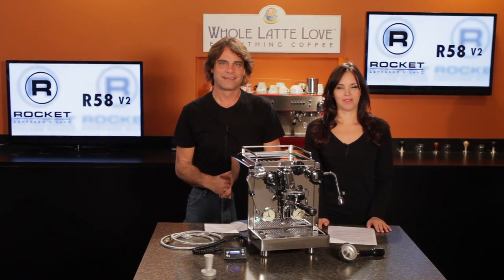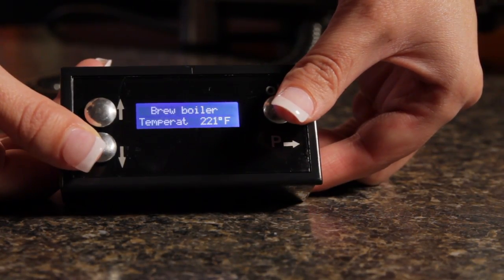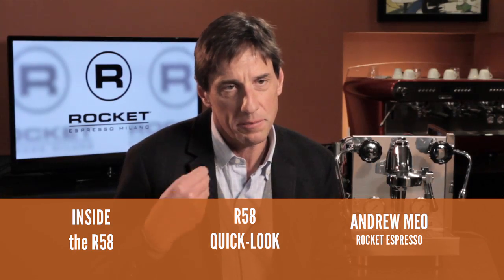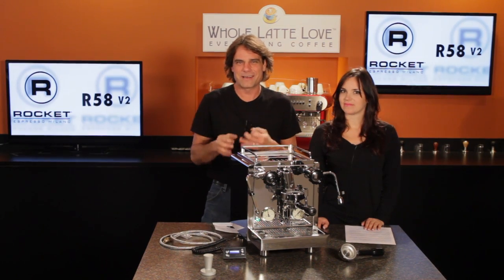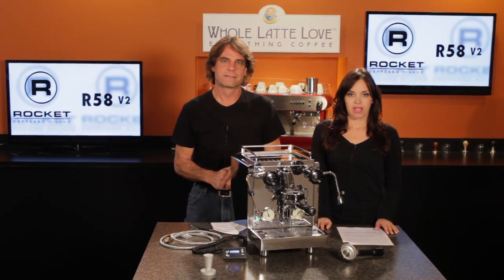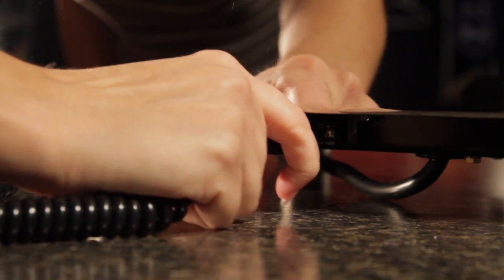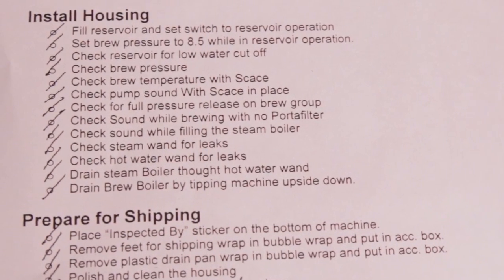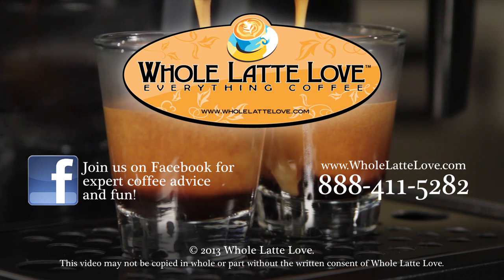Rocket Espresso R58 V2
Incorporating feedback from their best customers, Rocket Espresso introduces the next iteration of their famous R58 espresso machine, the R58 V2. The Rocket Espresso R58 semi-automatic espresso machine created a stir among savvy consumers around the world in 2012, with its dual-boilers and dual PID temperature control sensors. Rocket Espresso has always used commercial components and technically meticulous construction and continues that tradition with the R58.